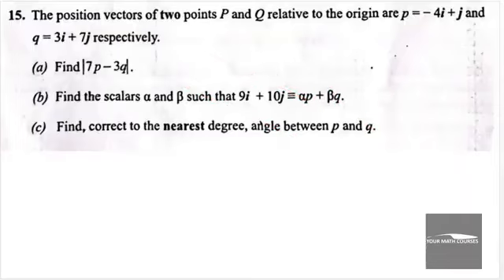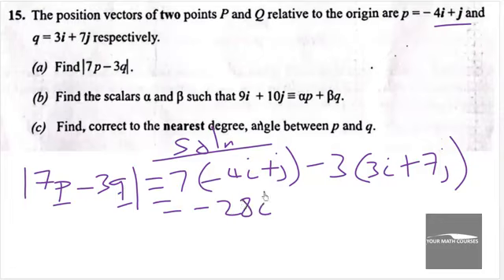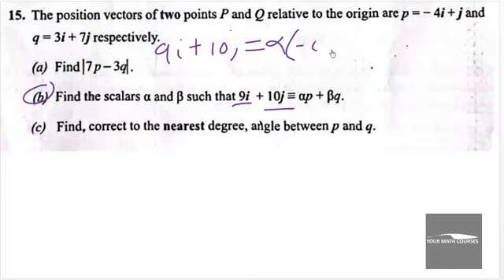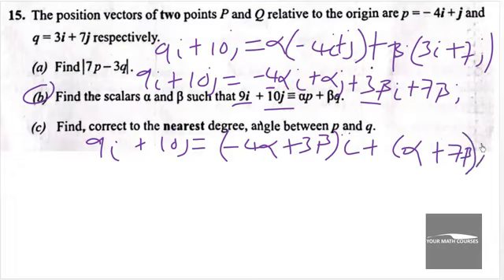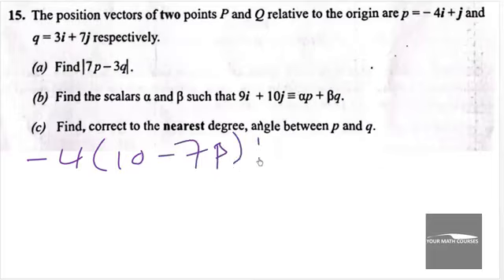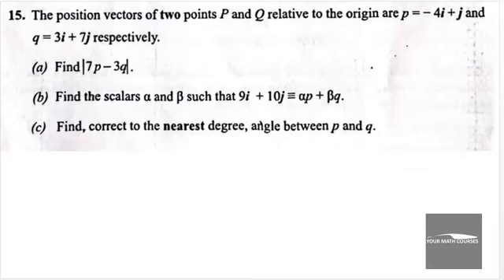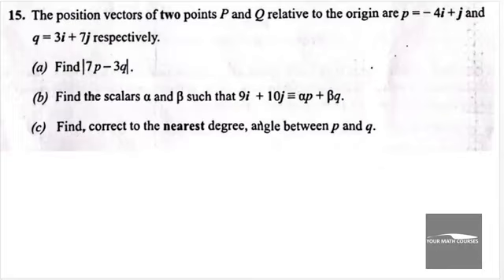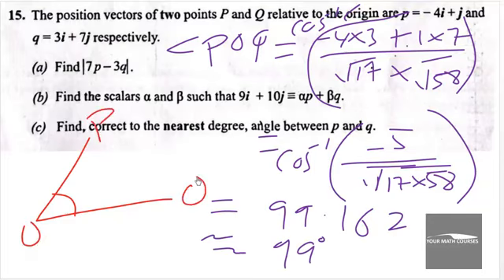Further mathematics vector WAEC question